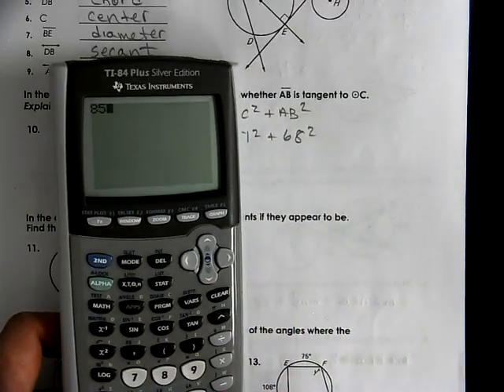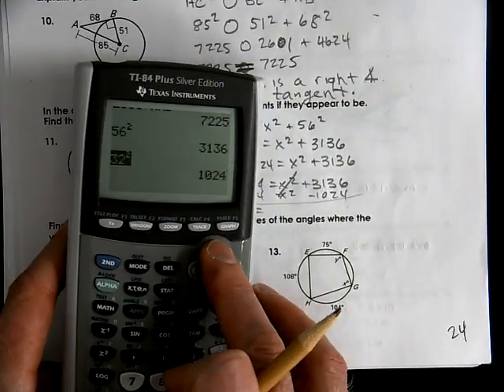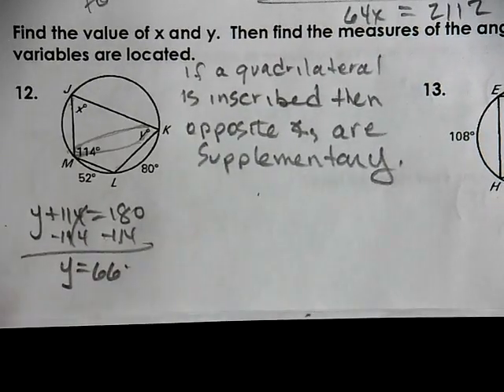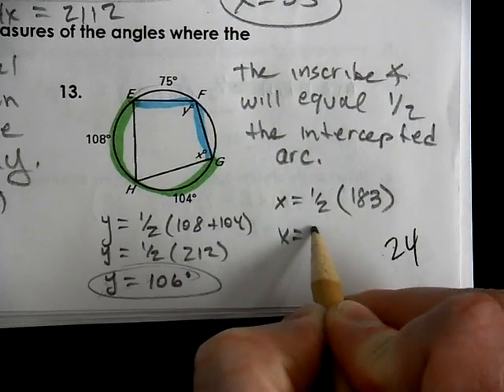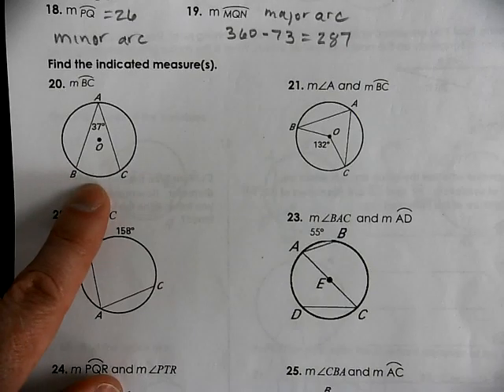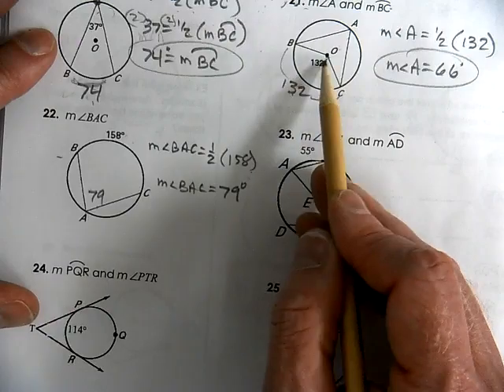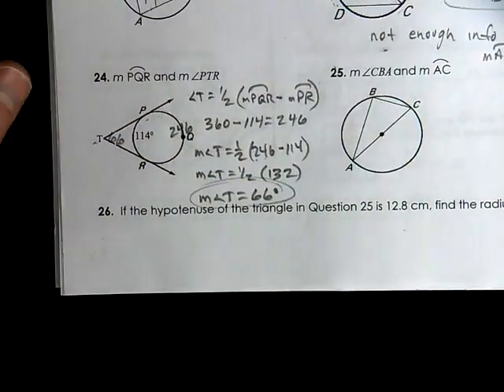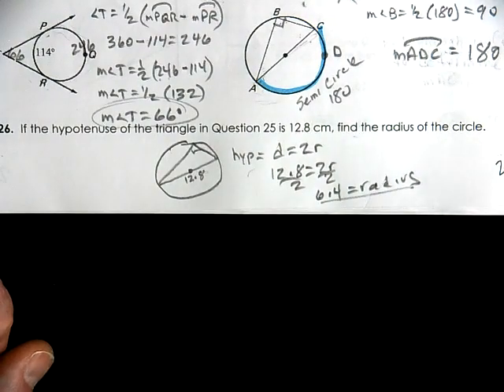Geometry Unit 9 Quiz 2 Review Circles